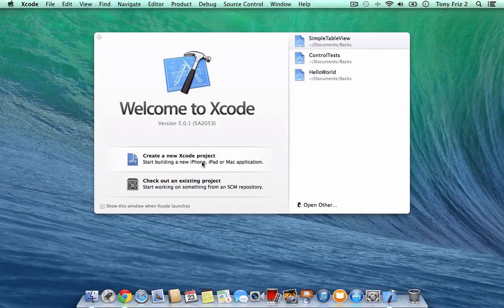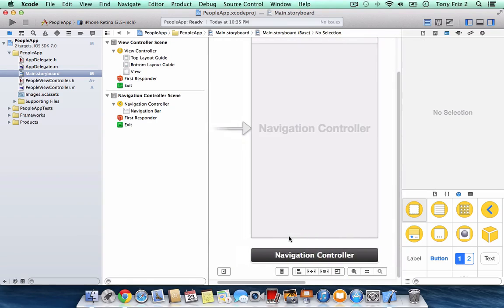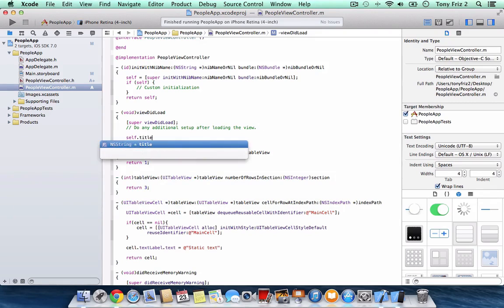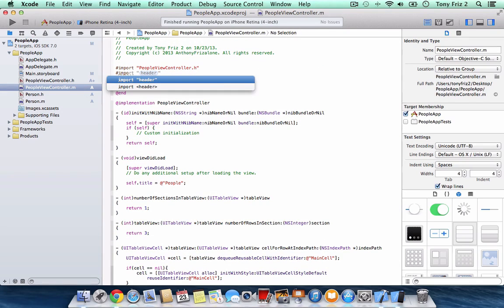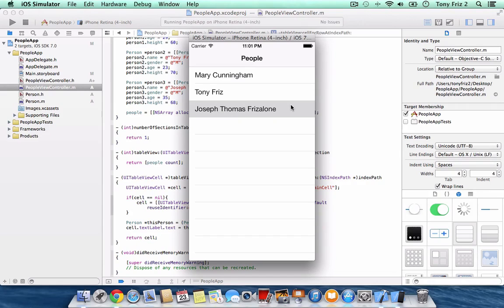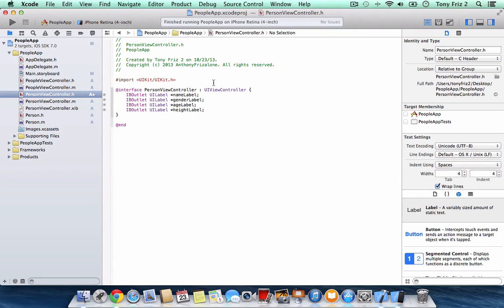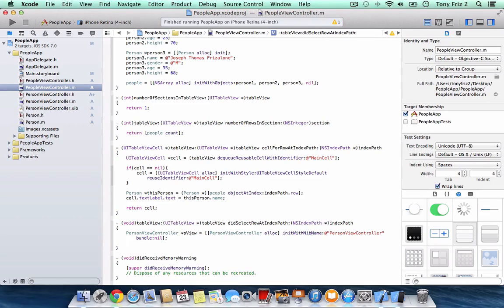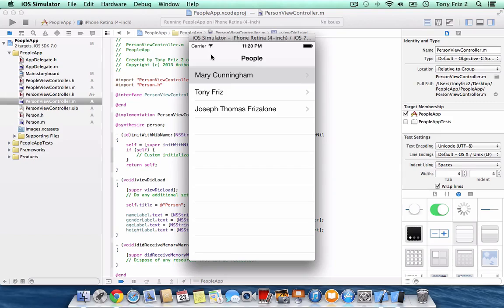iOS SDK 7 Tutorial - Navigation Controllers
Learn to create a view hierarchy with UINavigationController.